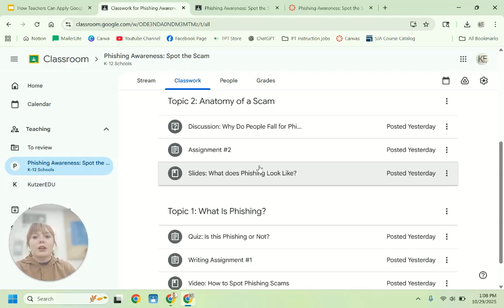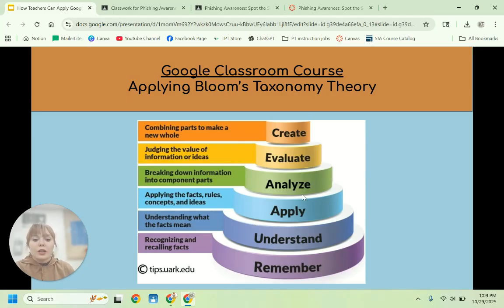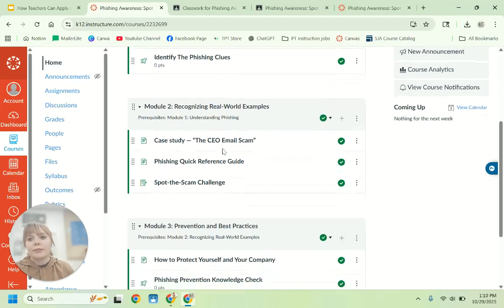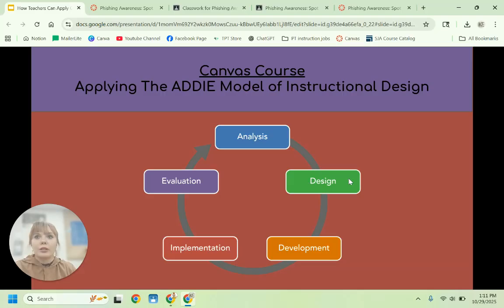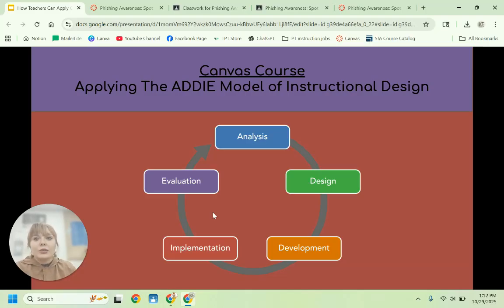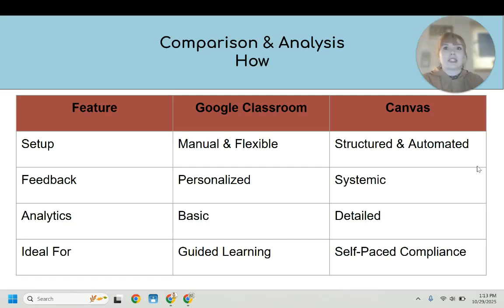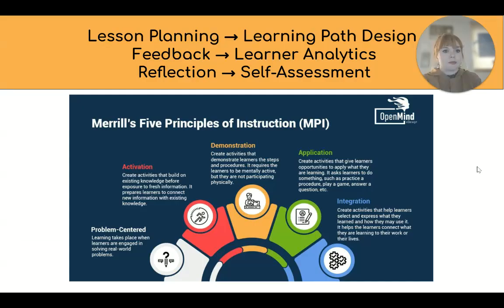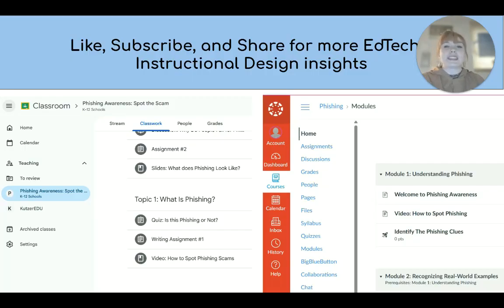How Teachers Can Apply Google Classroom Skills in a Corporate LMS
Ever wondered how the skills teachers use every day can translate directly into corporate training? In this video, I show you exactly that by building the same phishing awareness course in Google Classroom for K–12 learners and Canvas for a corporate audience.

We’ll explore:
- How instructional design principles apply across age groups
- The differences in platform setup, feedback, and analytics
- How Bloom’s Taxonomy and Merrill’s Principles of Instruction guide effective learning
- How the ADDIE model ensures adult learners get relevant, self-directed, and practical training

Whether you’re a teacher curious about instructional design or a learning professional looking for ideas to improve engagement, this video demonstrates how good learning design is universal — the platform is just the tool.